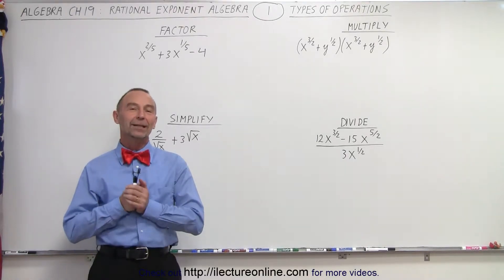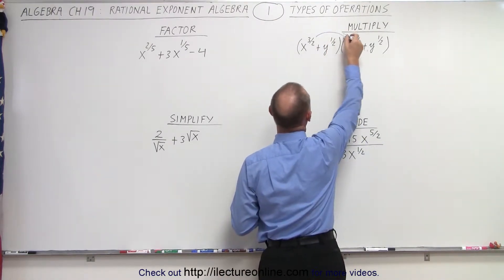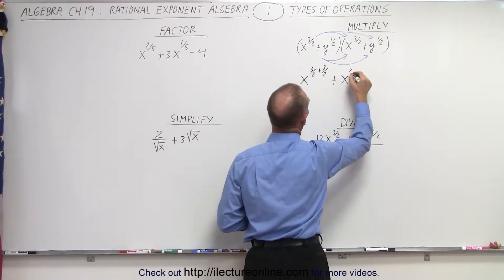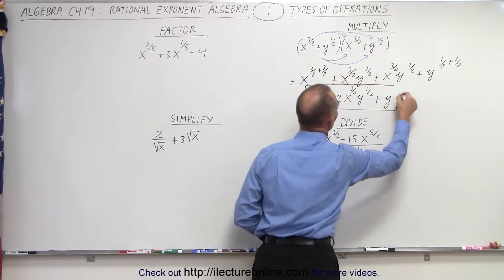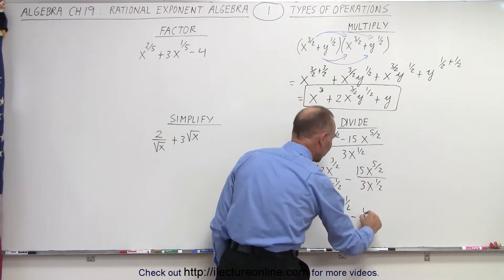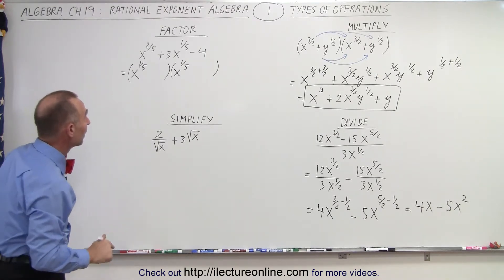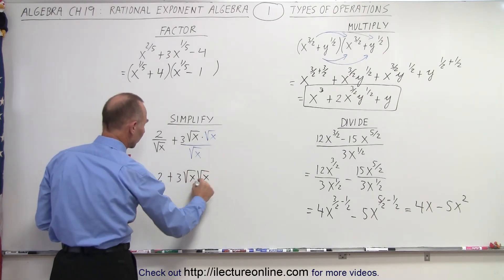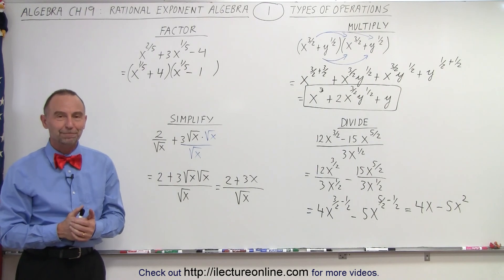Algebra - Ch. 19: Rational Exponents Algebra (1 of 16) Types of Operations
We will learn algebraic operations to simplify, factor, multiply, and divide equations with rational exponents.